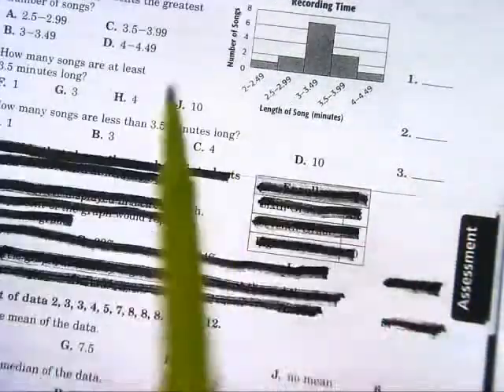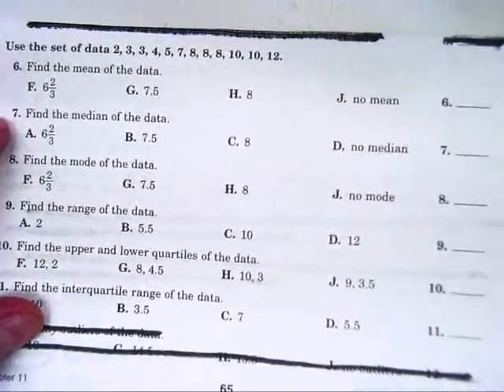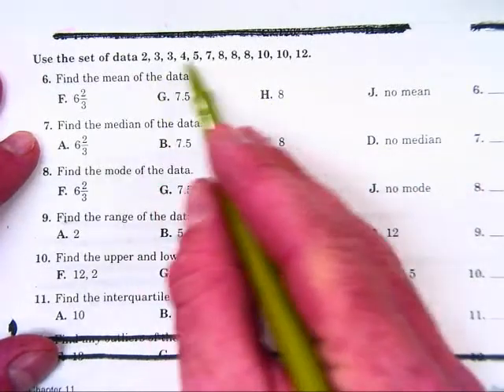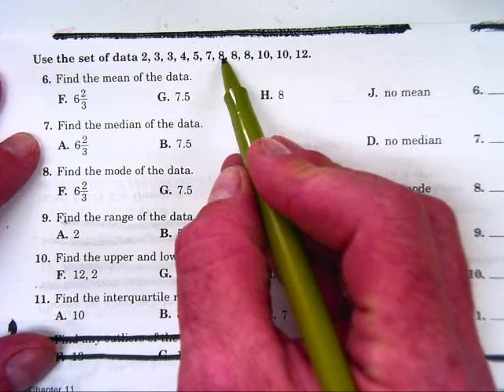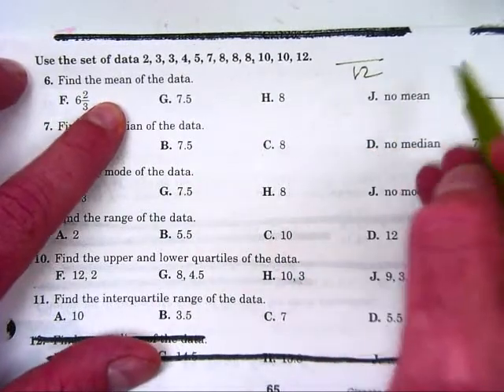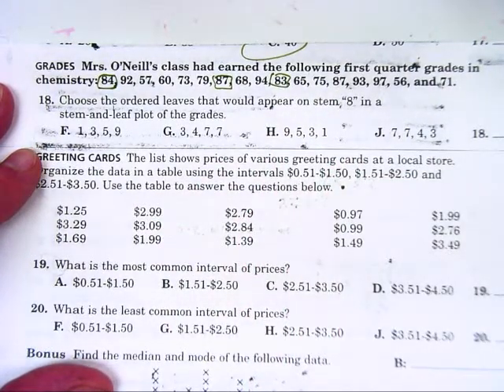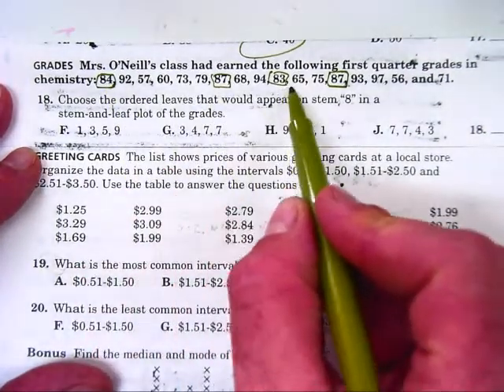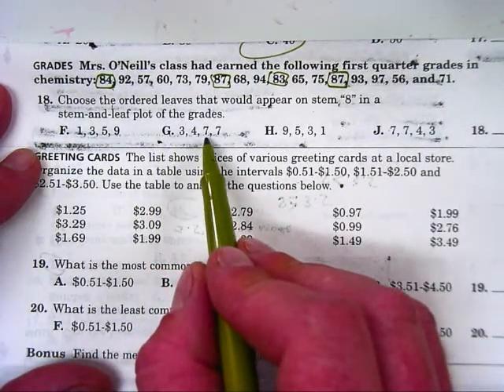7H Chap. 11 pretest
on test you will not have to construct a stem & leaf plot but you may be asked to answer a question or two on them.